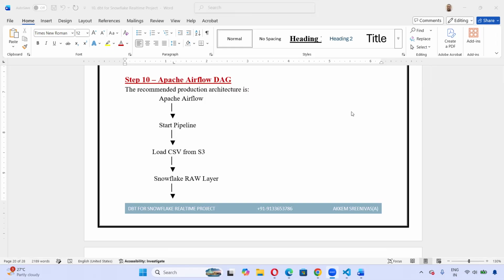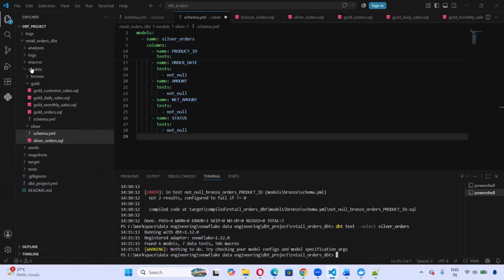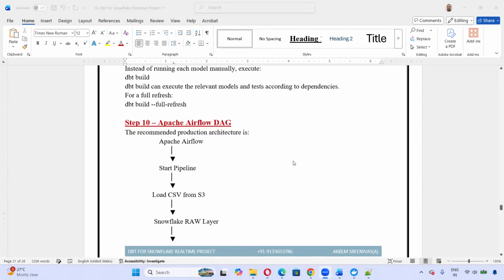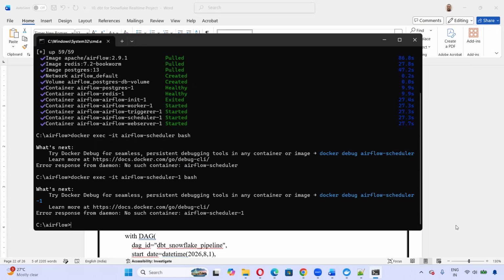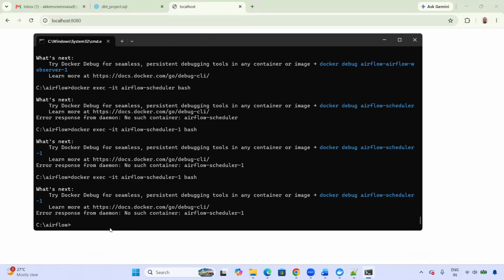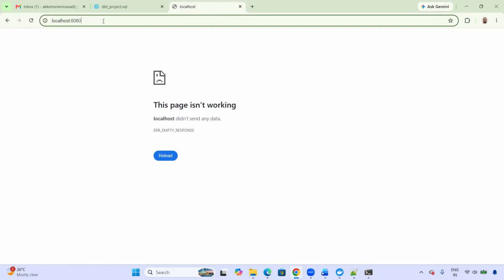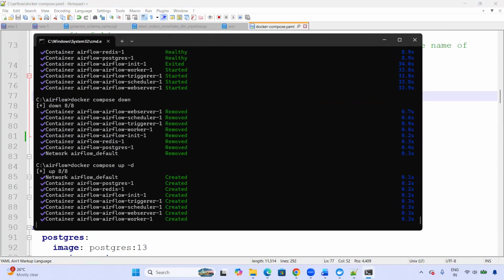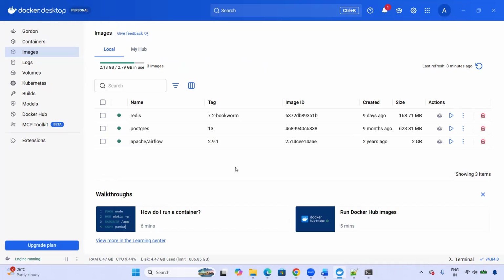dbt for snowflake realtime project part 6, dbt project, dbt realtime project, dbt end to end projec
dbt for snowflake realtime project part 6, dbt project,  dbt realtime project, dbt end to end project

By
Akkem Sreenivas(a)